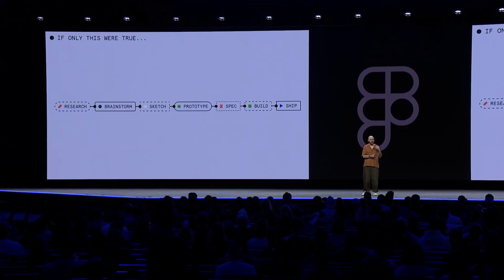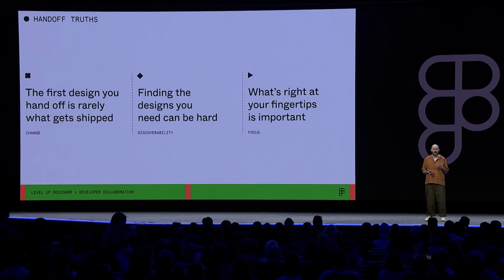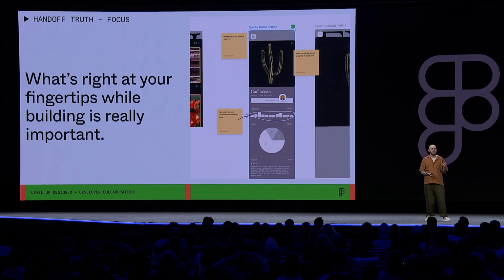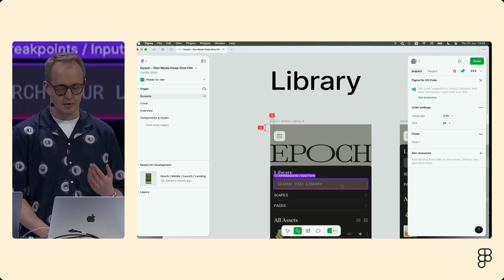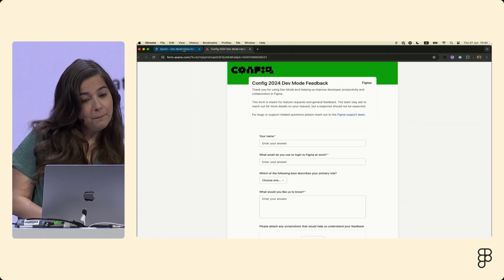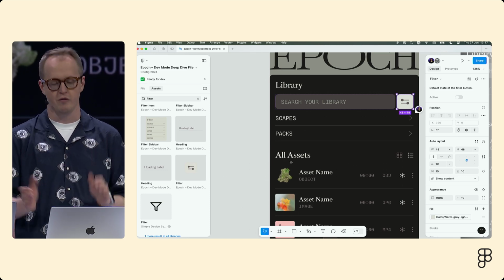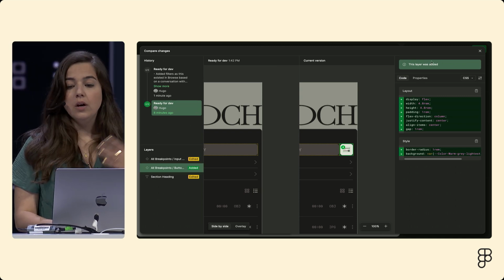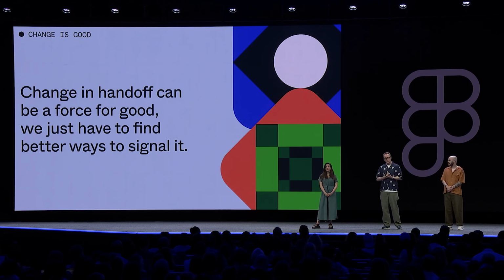Config 2024: Level up dev collaboration with Ready for Dev View, Focus View, and Code Connect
Config 2024: Level up designer and developer collaboration with Ready for dev view, Focus view and Code Connect.

Featuring: Noga Mann, Manager, Software Engineering, Figma & Hugo Raymond, Designer Advocate, Figma & Benson Perry, Product Manager, Figma